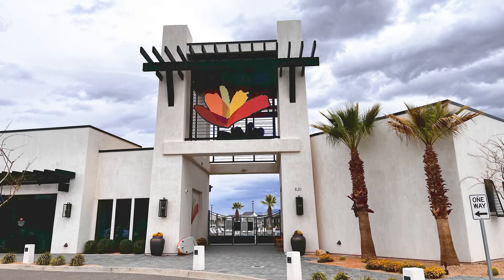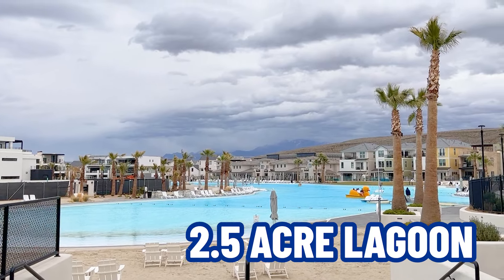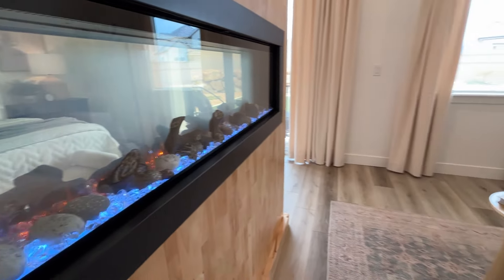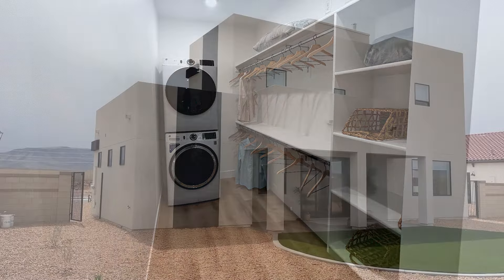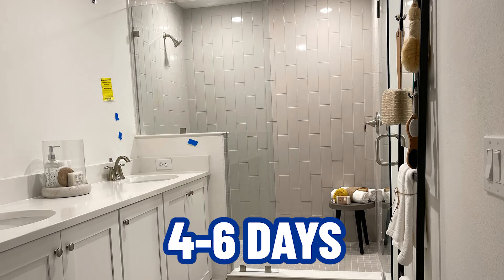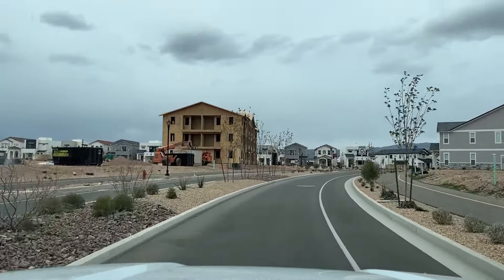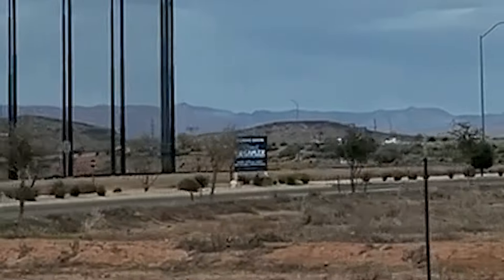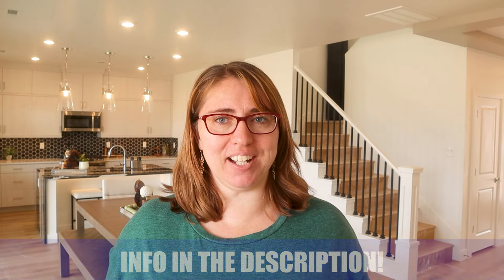CAREFREE HOMES Explored: Luxe Collection In Desert Color St George UT UNVEILED | St George UT Living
Are you thinking about moving to St George Utah? Step into the world of luxury living with the Carefree Homes Luxe Collection, nestled in the vibrant community of Desert Color in St George Utah. In this exclusive video, me as I unveil the beauty and elegance of these exquisite homes.
Desert Color in St George Utah located near the Arizona border, boasts a unique charm with its 2.5-acre lagoon surrounded by sandy beaches, making it a desirable destination for vacationers and residents alike. The Luxe Collection by Carefree Homes in Desert Color St George Utah stands out with its spacious lots, offering ample space and the option for a third garage or RV garage—a rare find in this area.
As you tour through the Brighten plan, one of six meticulously designed layouts, you'll be captivated by the attention to detail and superior craftsmanship. With four bedrooms, three and a half baths, and a three-car garage, this 2,685 square foot home epitomizes luxury living. Highlights include a master suite adorned with a cozy fireplace, a luxurious bathroom, and a well-appointed closet with ample shelving.
Whether you're seeking a vacation retreat or a permanent residence, these homes offer unparalleled comfort, elegance, and convenience.
I’d love to help you make a smooth move to St George Utah!
00:00 - Intro to CareFree Homes Explored: Luxe Collection In Desert Color St George UT Unveiled
01:03 - About Desert Color in St George Utah
01:42 - House tour of CareFree Homes Luxe Collection in Desert Color St George UT
04:00 - About the Builder - CareFree Homes in Desert Color St George UT
05:54 - Upcoming retails in the area in Desert Color St George Utah
07:13 - Wrap up on CareFree Homes Explored: Luxe Collection In Desert Color St George UT Unveiled
🤔Thinking of Moving to St. George Utah?
If you want to know everything about living in St. George Utah and the surrounding areas, then subscribe▶ and tap the bell🛎 for notifications so you can be the first to know about the current market in St. George Utah.😁

We get calls and emails everyday of people just like you, looking for help on making their move to St. George Utah and we absolutely love it.😍 Whether you are moving in 9 days or 90 days, give us a call☎, shoot us a text📝, or send us an email📨 so we can help you make a smooth move to St. George Utah.